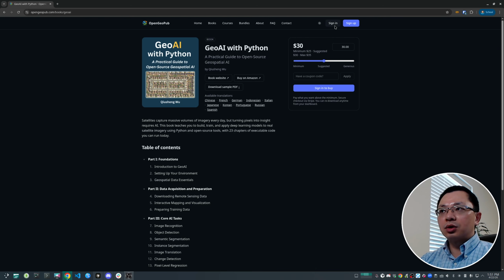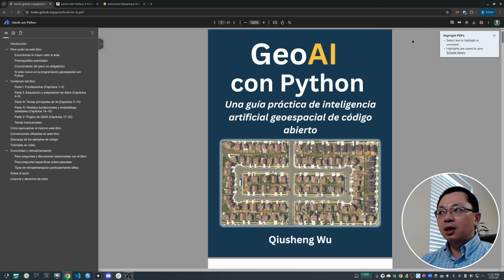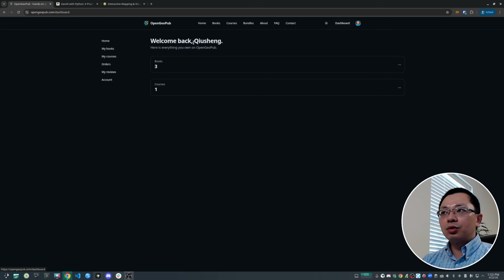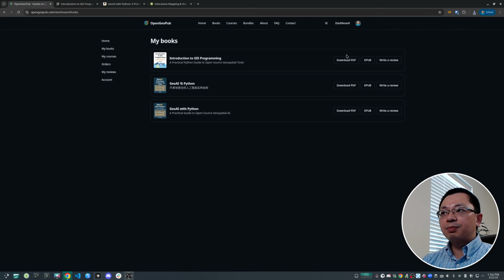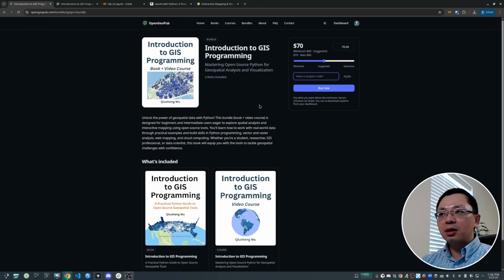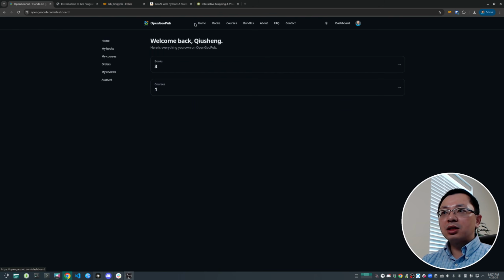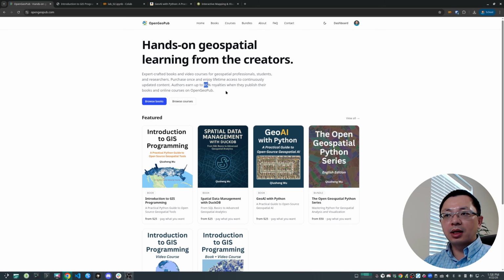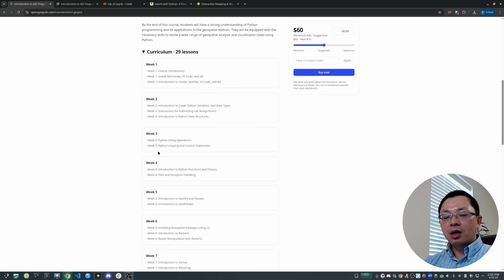Introducing OpenGeoPub - A new platform for geospatial learning and publishing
I’m excited to introduce OpenGeoPub a new platform designed for geospatial learning and publishing.

The goal is simple: bring books, video courses, and hands-on lab assignments together in one place, with flexible pricing and lifetime access.

Here’s what you’ll find on OpenGeoPub:
• Self-paced video courses with structured lessons and Markdown notes
• Downloadable books in PDF and EPUB formats
• Bundles that combine books and courses at a reduced price
• Practical lab assignments with instructor feedback

Everything is built with a pay-what-you-want model, so learners can choose what works for them while supporting open geospatial education.

To celebrate the launch, you can get my book bundle at a discounted price:

📚  Get My Books:

📘 GeoAI with Python: A Practical Guide to Open-Source Geospatial AI